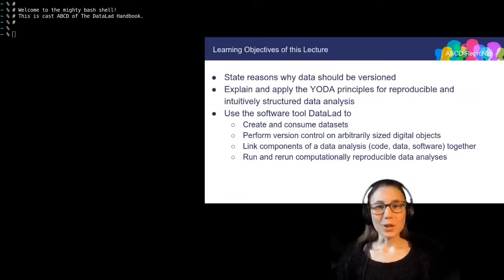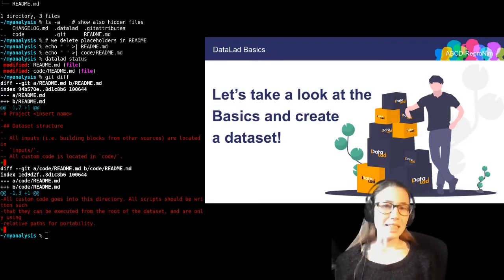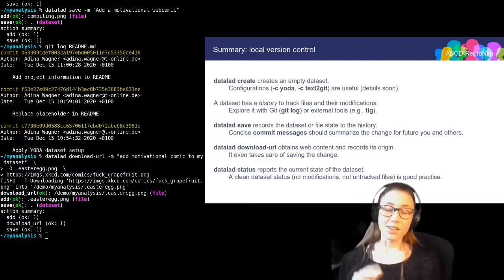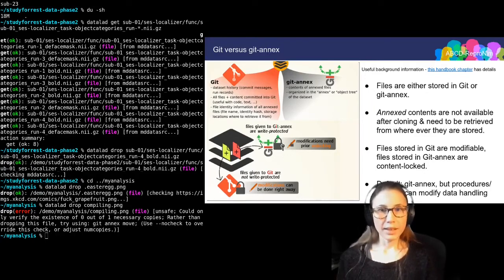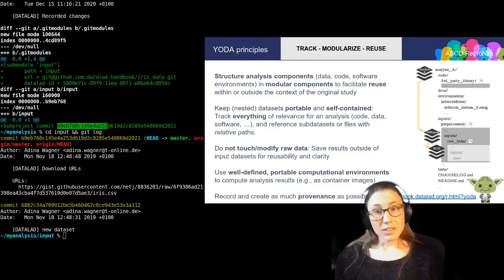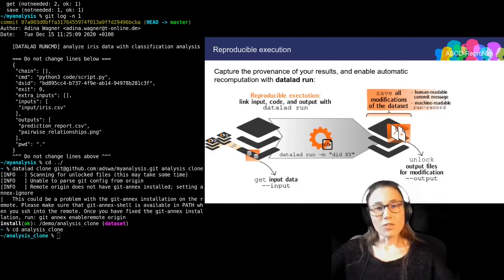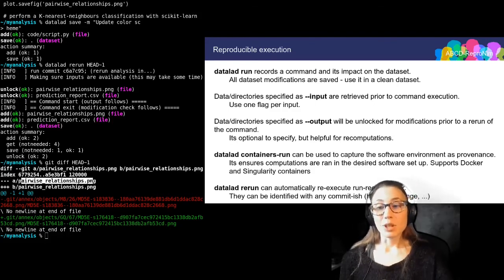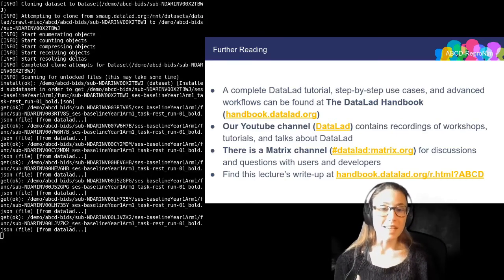Data versioning and transformation with DataLad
This lecture is part of the ABCD/ReproNim course on reproducible neuroscience. Adina Wagner presents the Basics of DataLad for data versioning and transformation.